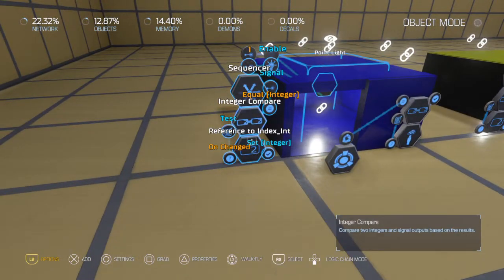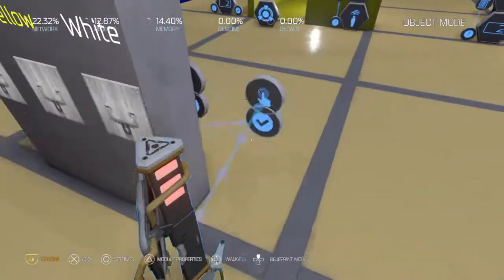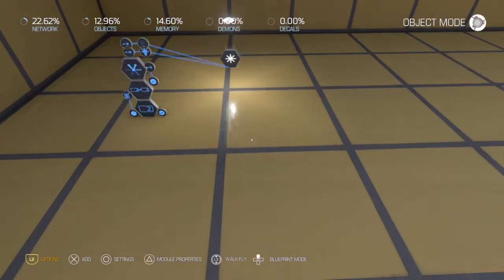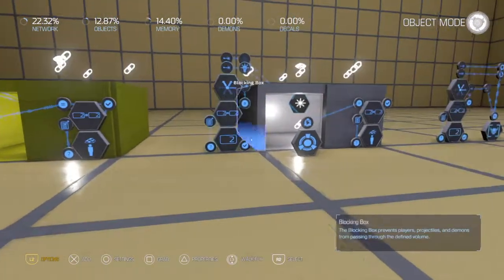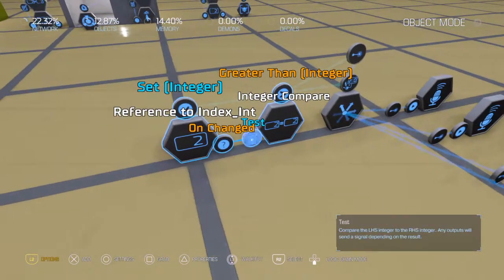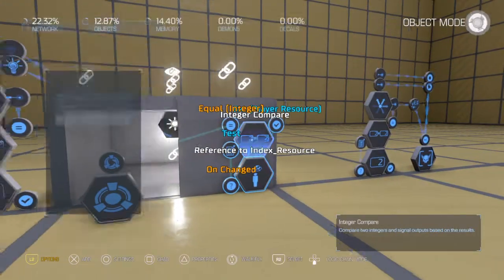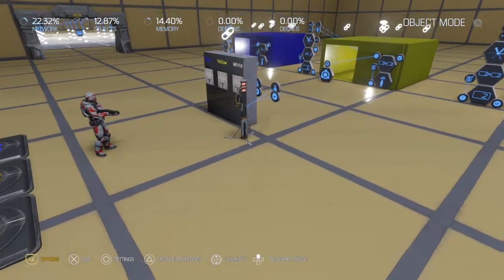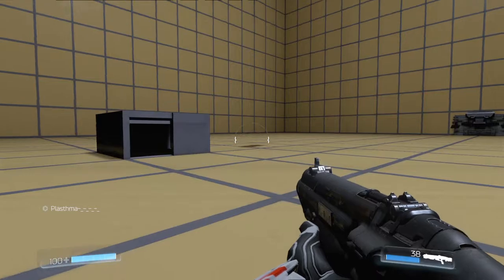SnapMap Tutorial - Indexing (Custom Events 2)